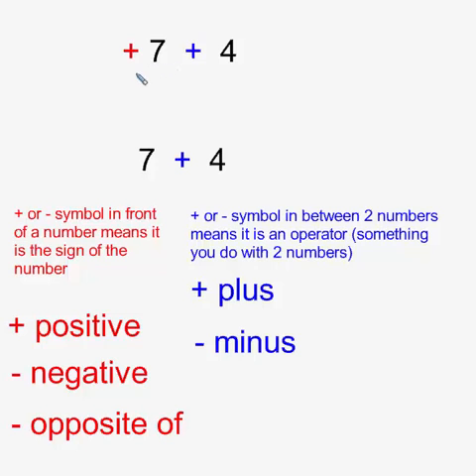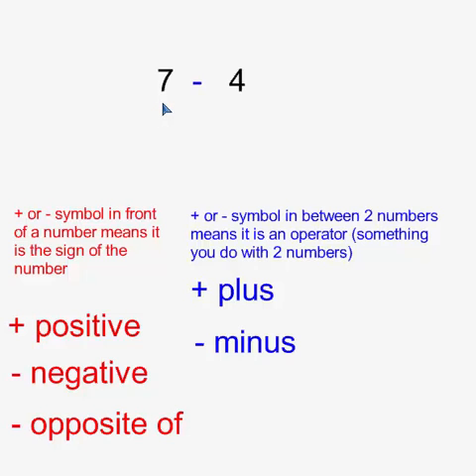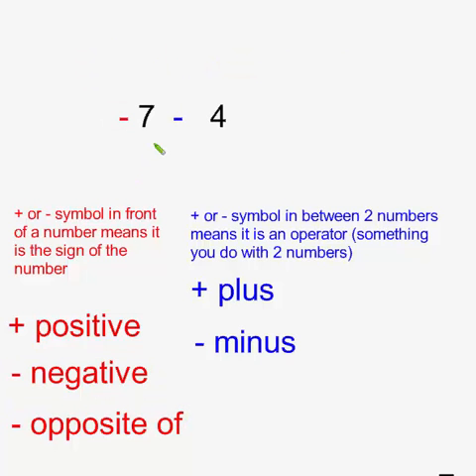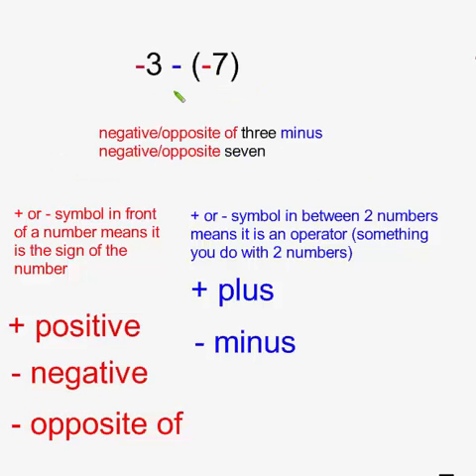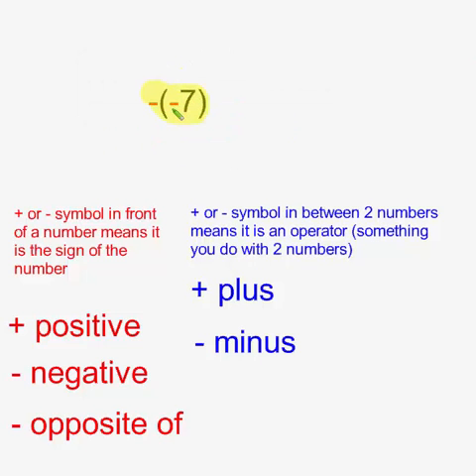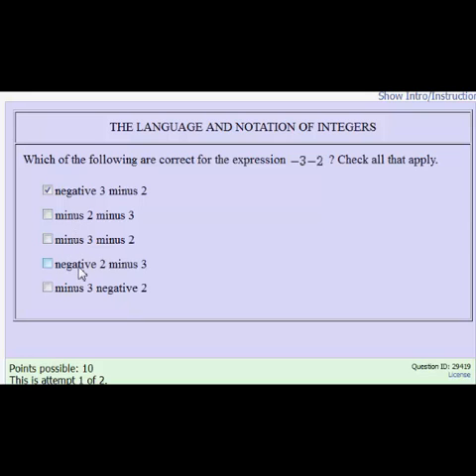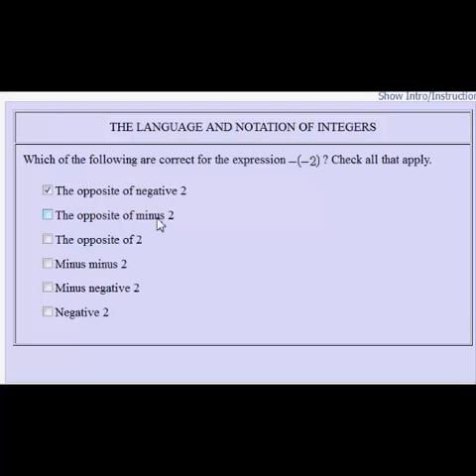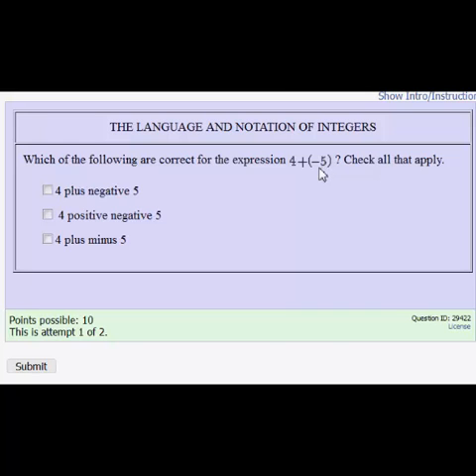Language of Signs and Operators